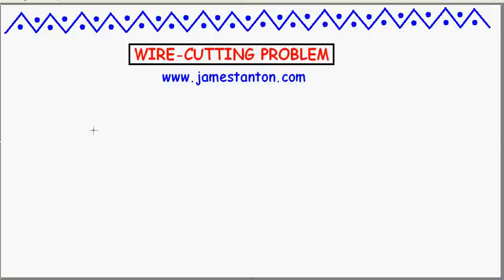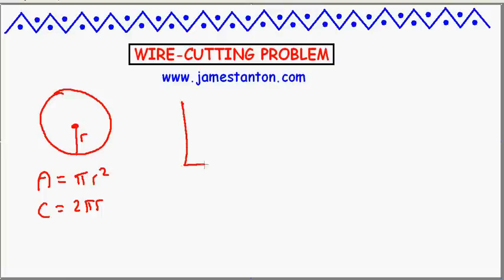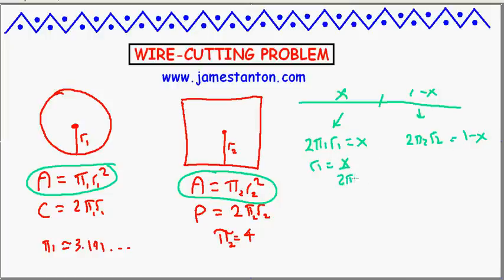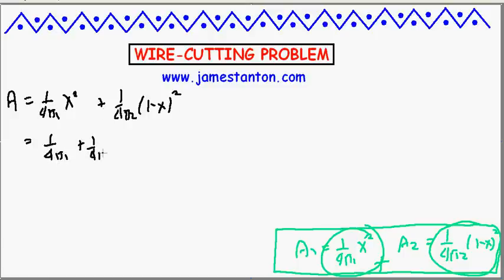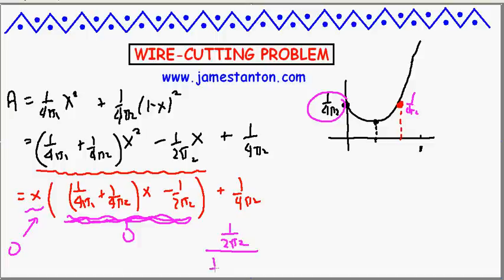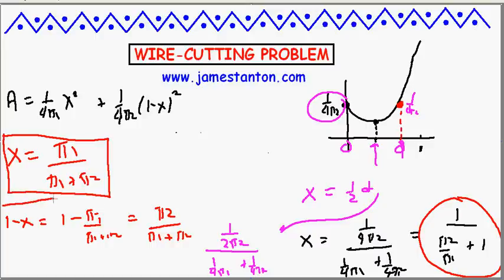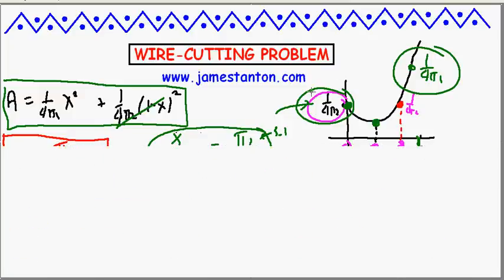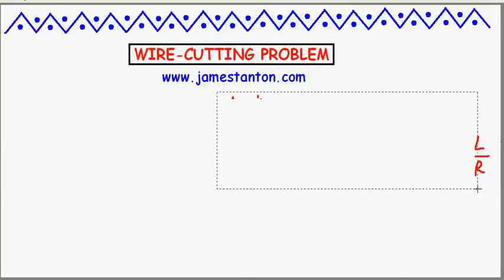Wire Cutting Puzzle (TANTON Mathematics)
Here is a classic puzzle about cutting a piece of wire solved in an unusual- but natural - way. One just makes good use of the values of pi for non-circular shapes. (Of course!)

(See also "Wrapping Rope Around the Earth" and "Pi for a Square" videos for more on this.)